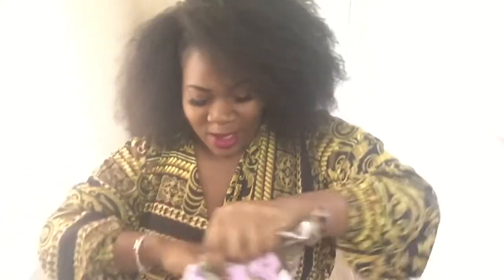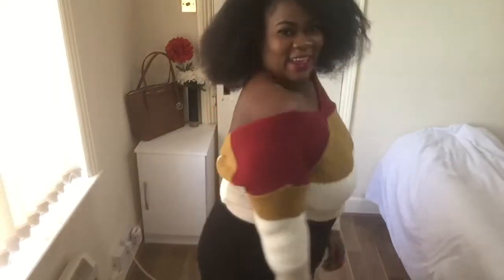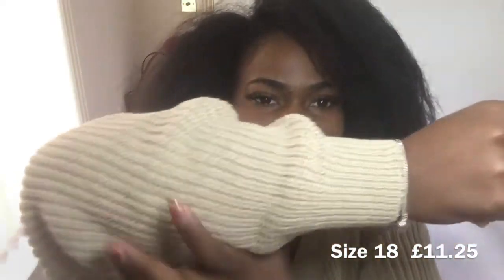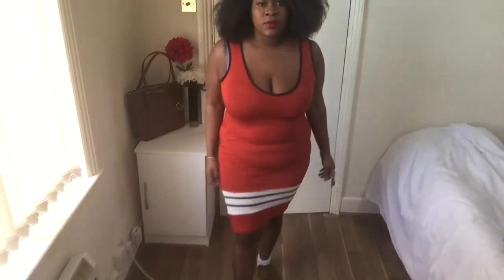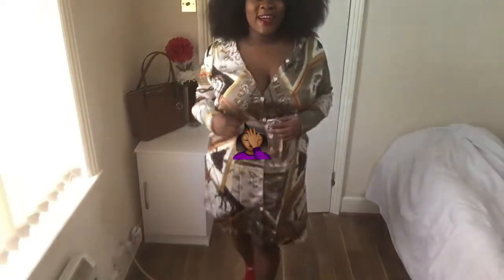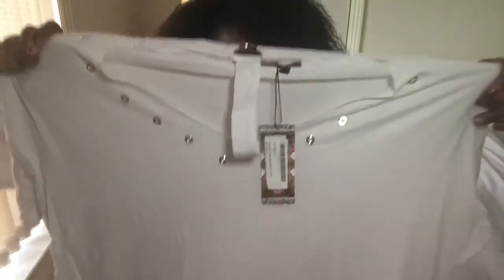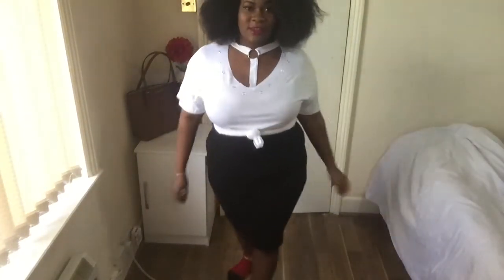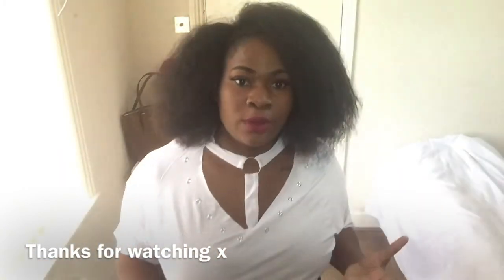BOOHOO PLUS SIZE TRY-ON HAUL || AM SHOCKED!!